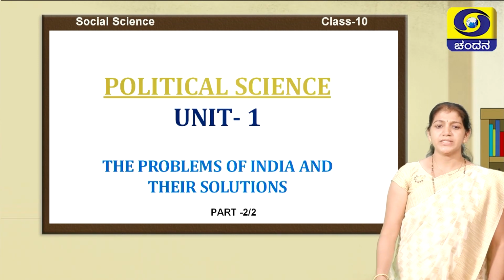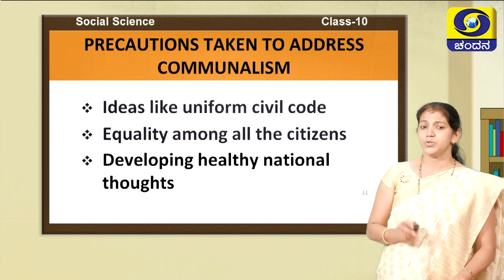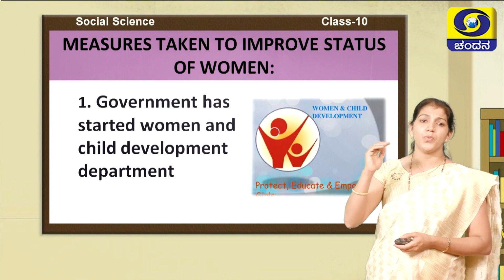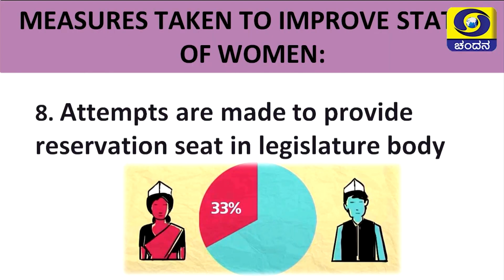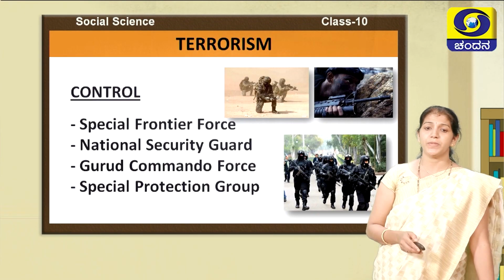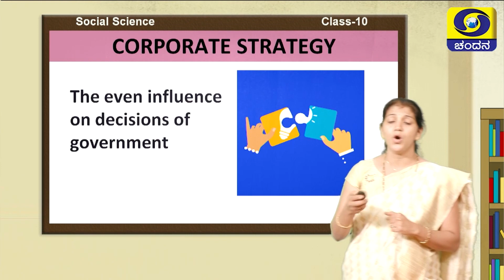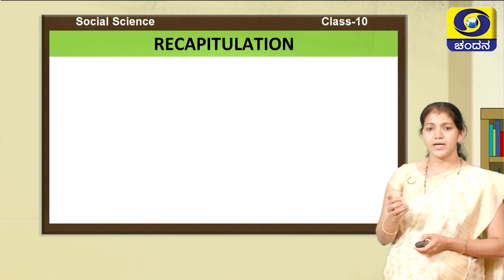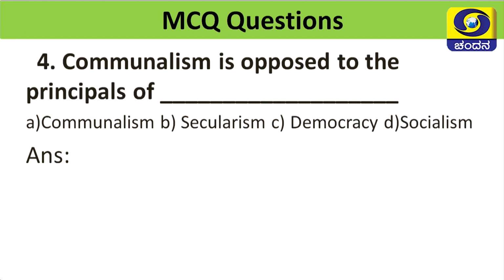Samveda 2021-22 | Day-24 | 10th Class | Social Science | English Medium | 1:30PM | 28-07-2021